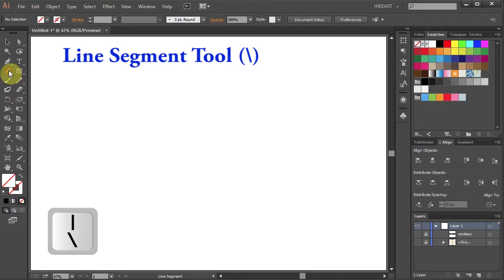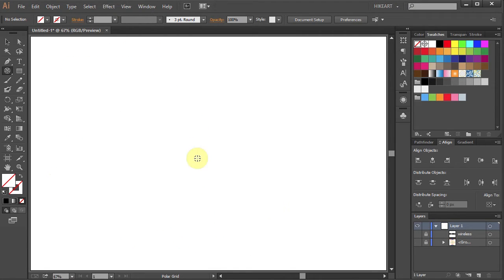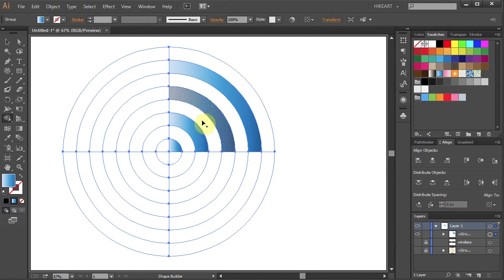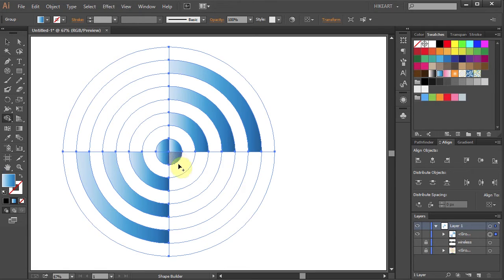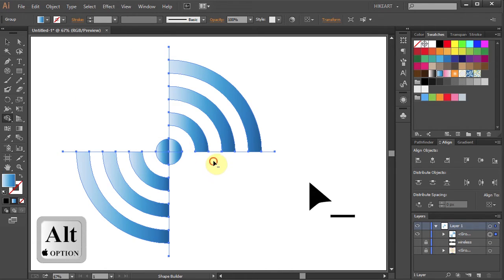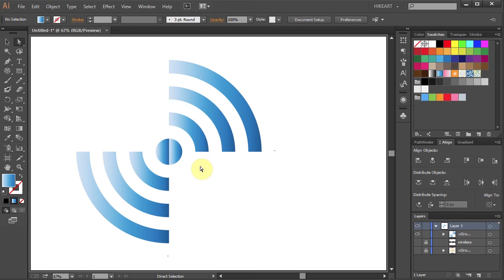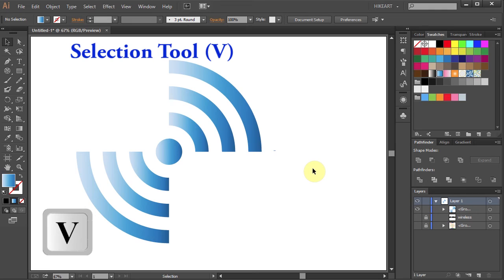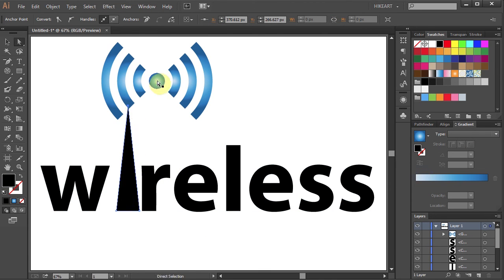How to Draw WiFi Signal Icon in Adobe Illustrator | 2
Easy way to create WiFi  signal icon using the shape builder, polar grid and pathfinder tools. More tutorials available here: (click on SHOW MORE)
TUTORIALS